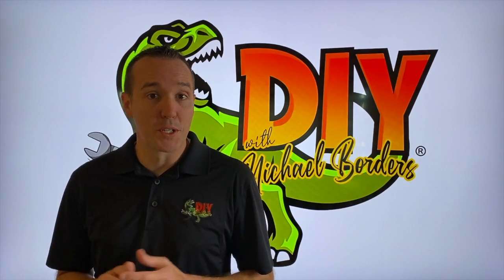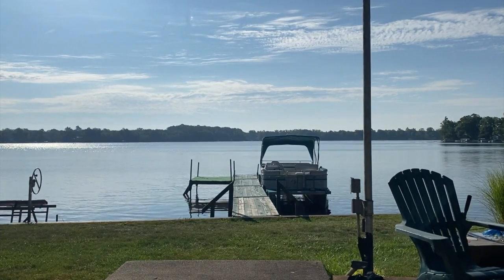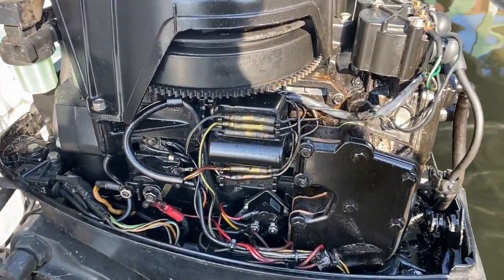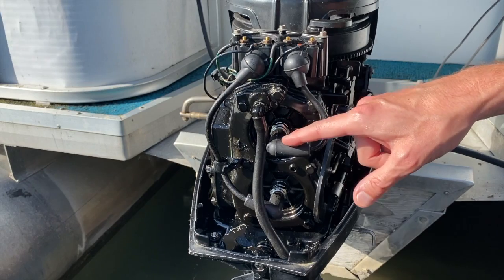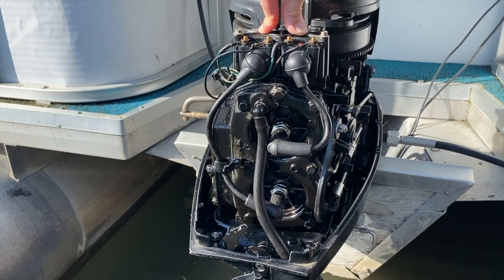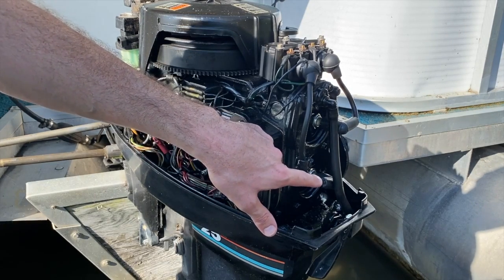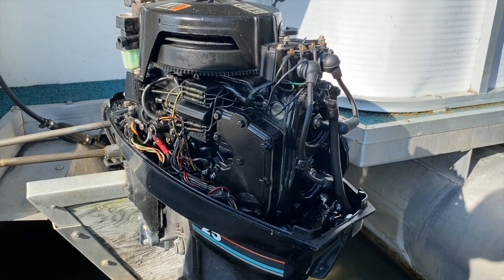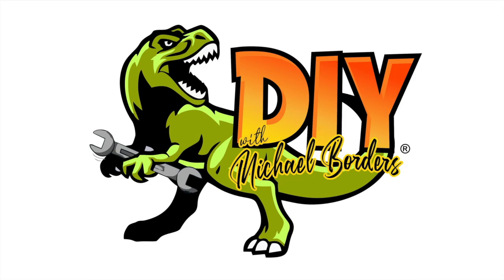Mercury outboard engine misfire at high RPM - Fouled plug/Coil/Switch Box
NGK spark plugs

Spark plug wires/boots

Spark plug gap tool

Ignition coils

Switch Box

Jet ski stand

Wire cutters

Dielectric grease

RTV sealant

1.  Replace outboard engine Ignition Coils

2.  Replace spark plugs and wires

3.  Replace outboard Starter

4.  Replace outboard Voltage Rectifier

5.  Rethread and tap cylinder for spark plug

6.  De-winterize outboard boat engine (PART 1)

7.  How to gap spark plugs

8.  Assemble jet ski stand

9.  How to build your own custom logo skateboard

10.  How to mount your skateboard on the wall